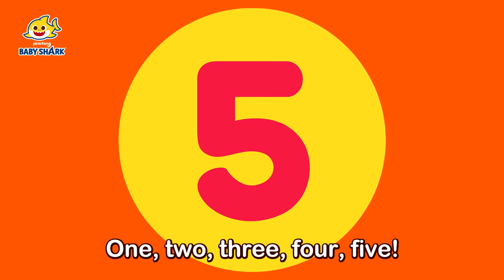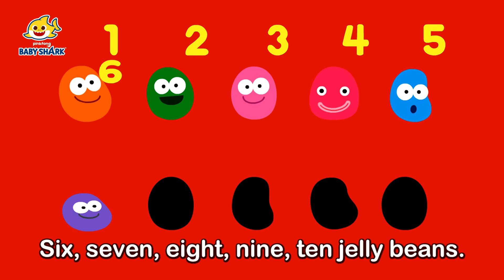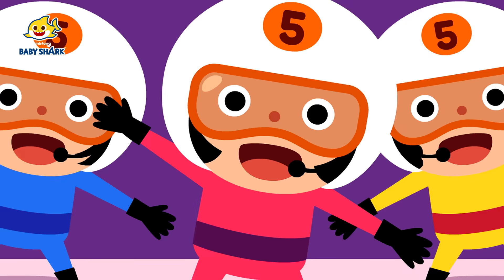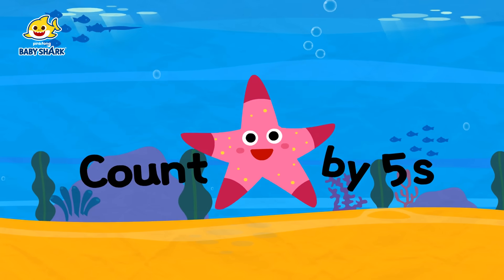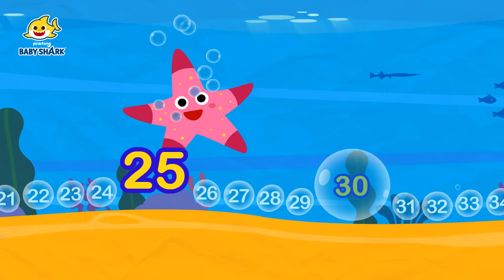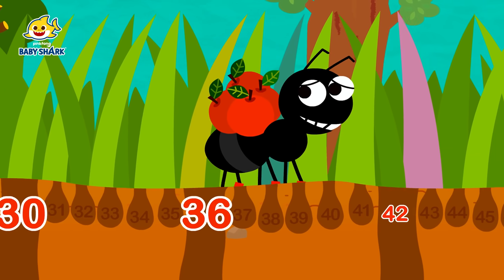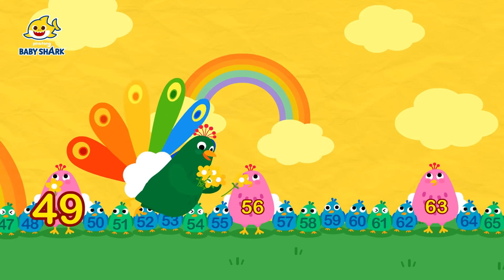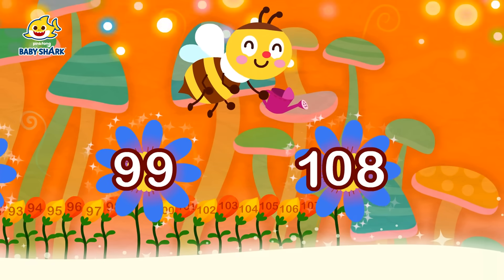Numbers 1 to 10 | Fun Number Songs | Learn to Write for Kids | 15-Minute Learning with Baby Shark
15-Minute Learning Numbers with Baby shark!

Time Stamp:
00:00:00 How to Write Numbers
00:01:58 Five Fingers
00:03:11 Ten in a Bed
00:04:55 Counting 1 to 5
00:06:43 Counting 1 to 20
00:08:12 Count by Fives
00:09:11 Count by Twos
00:10:09 Count by Tens
00:11:08 1 to 10 Penguins
00:12:19 Learn Number Shapes
00:13:18 Skip Counting Song